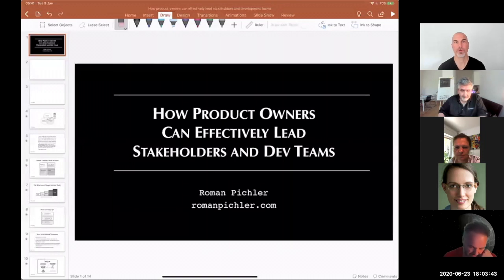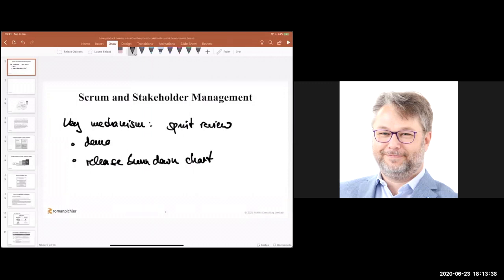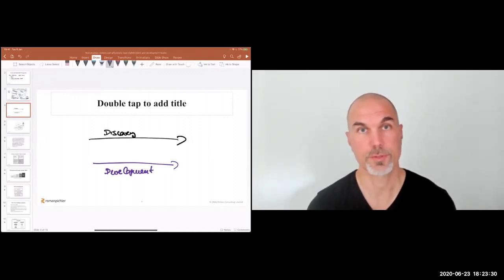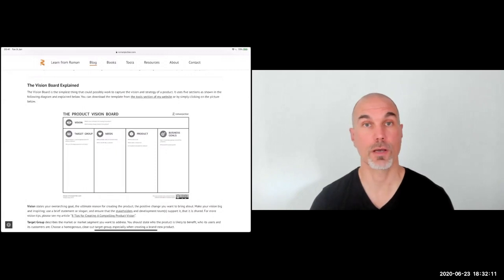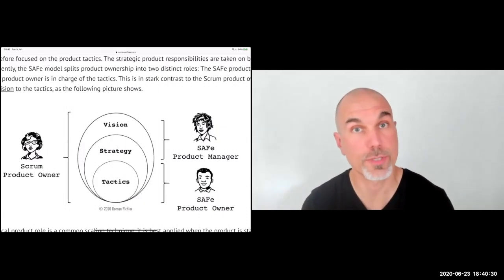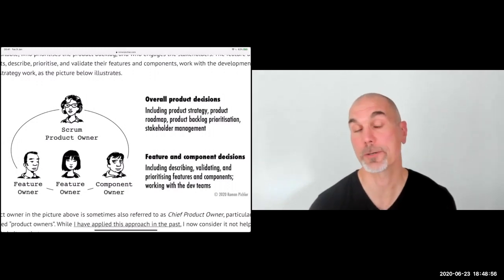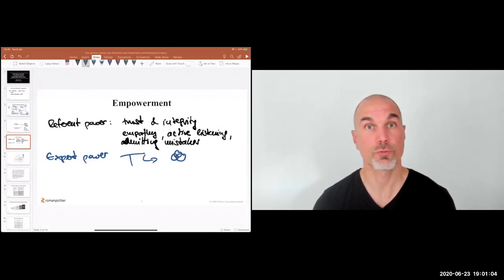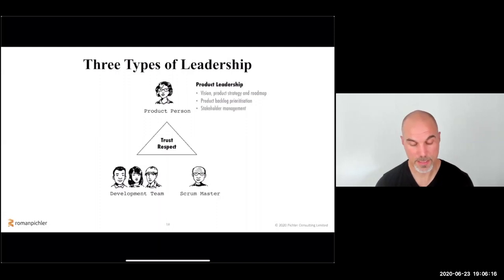How product owners can effectively lead stakeholders and development teams, Roman Pichler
Roman Pichler is a leading product management expert specialised in lean and agile practices. ... Roman is the author of "Strategize: Product Strategy and Product Roadmap Practices for the Digital Age" and "Agile Product Management with Scrum". for product people.

Books:
- Strategize: Product Strategy and Product Roadmap Practices for the Digital Age
- Agile Product Management with Scrum: Creating Products that Customers Love